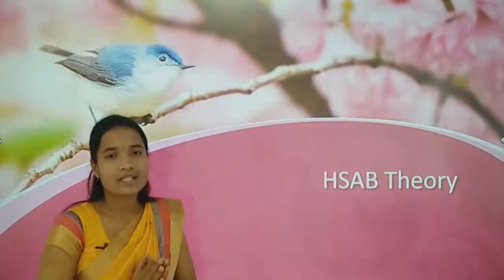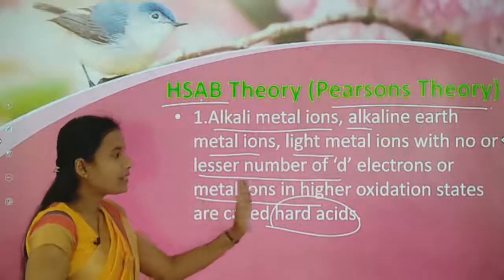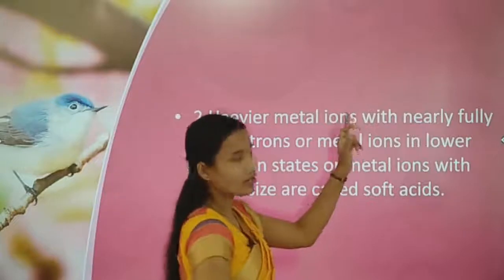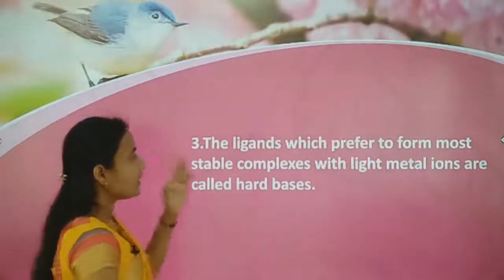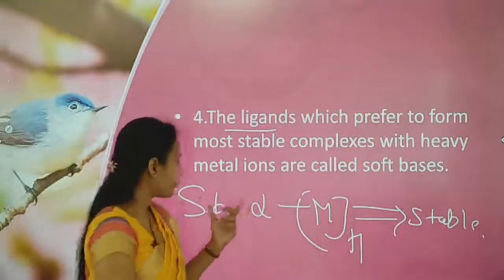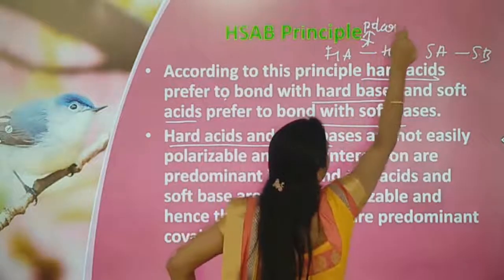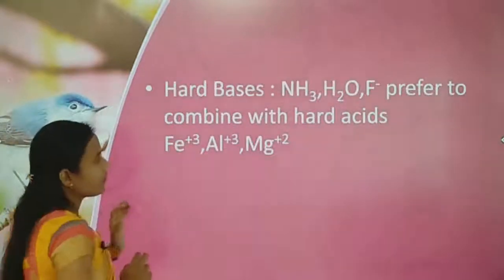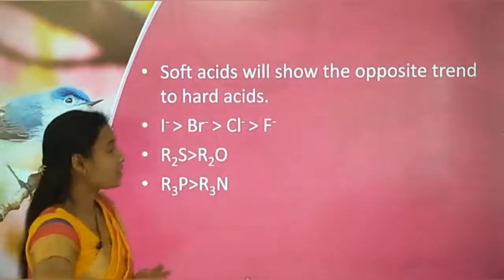B Sc III Sem:Chemistry:Unit 3:Acids and Bases:Part 06:HSAB Theory:By Miss.Supriya Shegunasi.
HSAB THEORY
Hard Acids and Hard Bases
Soft Acids and Soft Bases.
Pearson's principle
Properties of Hard acids and Soft Acids
Properties of Soft acids and Soft Bases